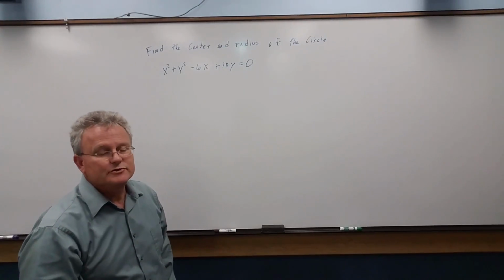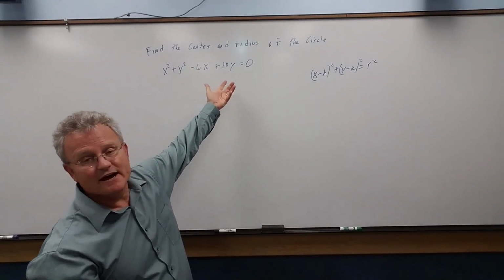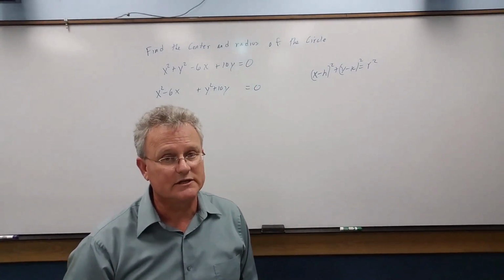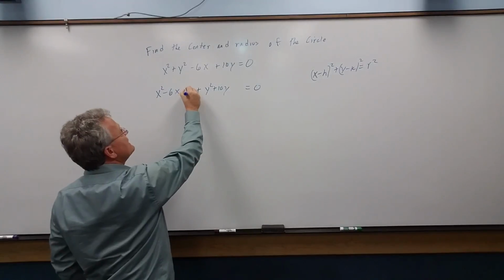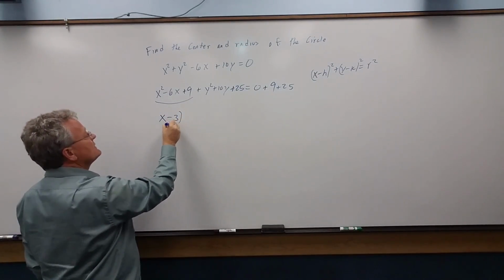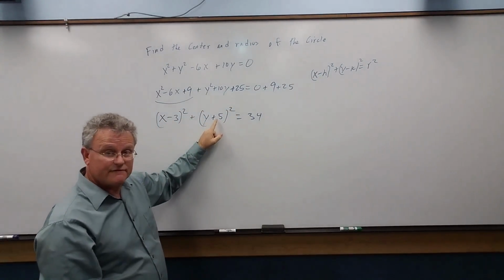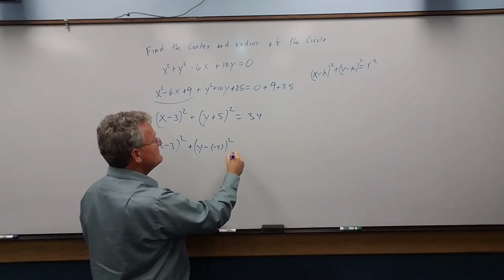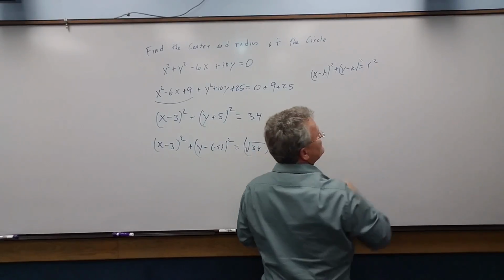Circles - Finding the Center and Radius